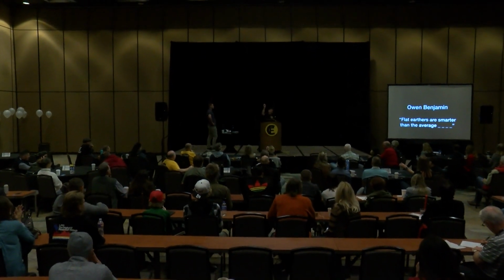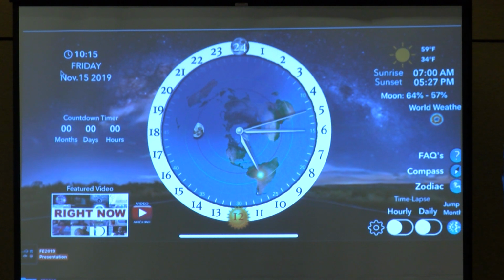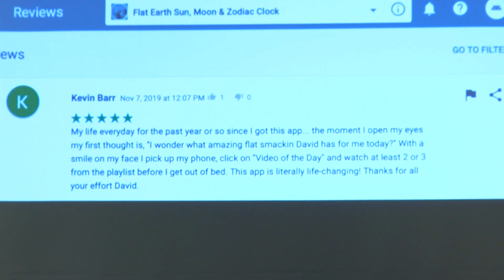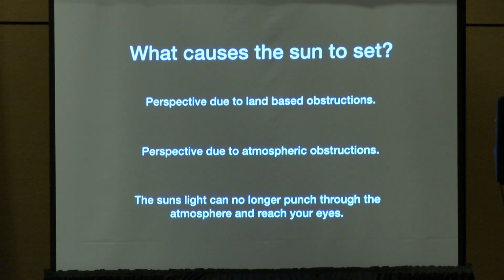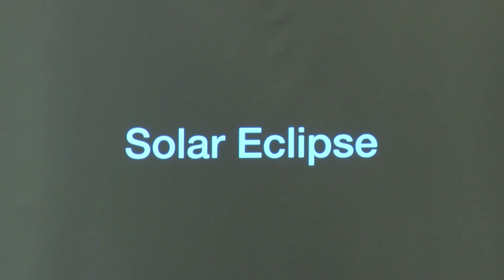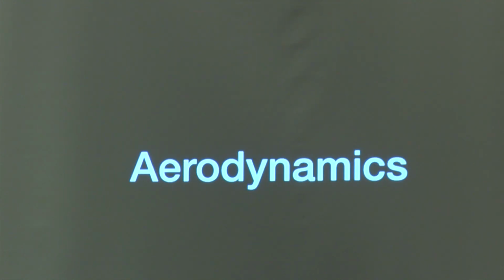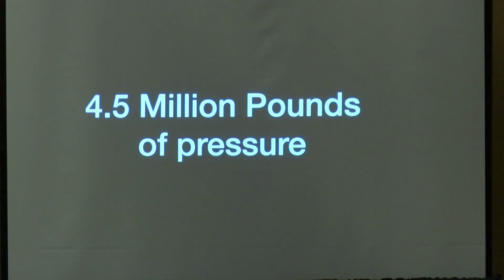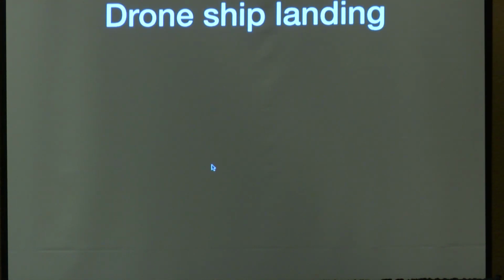"Flat Earth Perspectives" by David Weiss and Matt Long | FEIC 2019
Recorded LIVE November 14-15, 2019 in Dallas, Texas USA. Learn why we dissent from the spinning heliocentric theory of cosmology. At the 2019 Flat Earth International Conference, we uncovered and debunked pseudo-scientific “facts” while presenting the true evidence which shockingly points to our existence on a flat, stationary plane.

The 2019 Flat Earth International Conference (FEIC) is the 4th annual conference hosted by Kryptoz Media. FEIC features presenters from various backgrounds and belief systems who have each made an impact on the larger Flat Earth community.